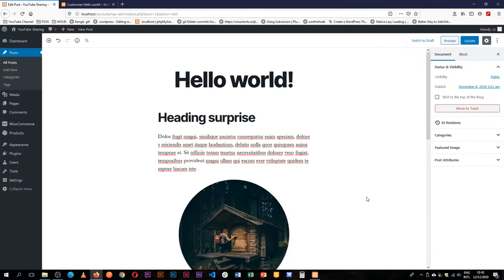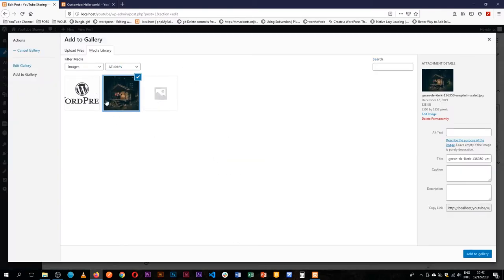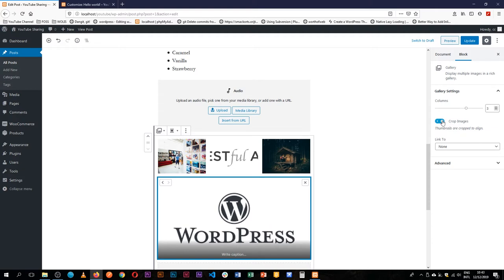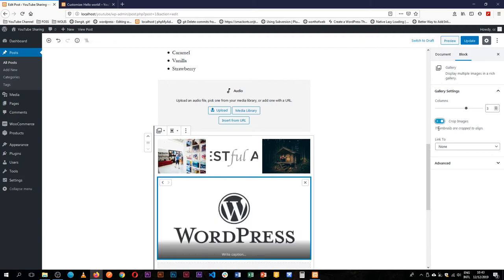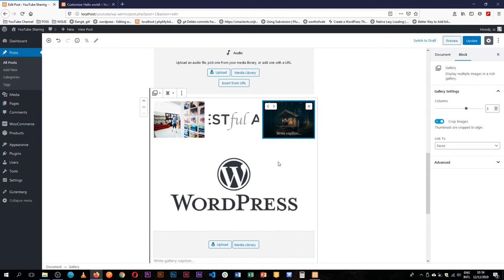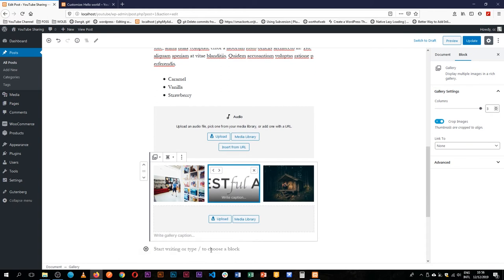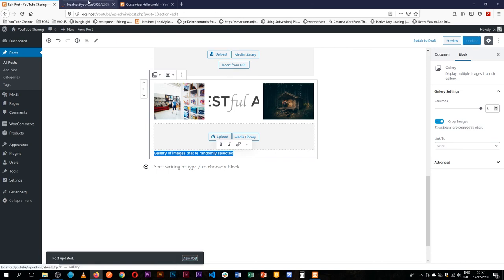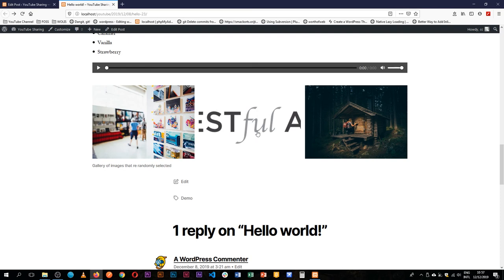Add Image Gallery in WordPress Gutenberg Block Editor Gallery block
With the coming of WordPress 5.0, we got a new Content Editor code-named Gutenberg.

In this video, I share how to maximize the layout of your gallery images in the gallery block.

00:23 - Adding images to Gallery block.
01:00 - Settings columns for gallery.
01:57 - Image linking settings.
02:27 - Reorganize your gallery images in series.
02:38 - Remove images from your gallery.
02:55 - Add a caption to Gallery.

LEARN MORE IN THE WELL CURATED PLAYLISTS BELOW